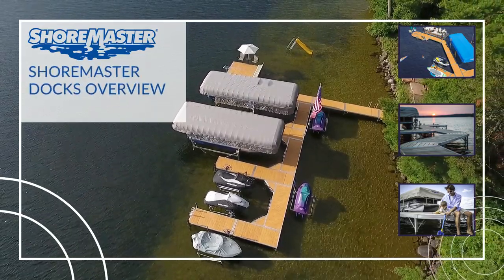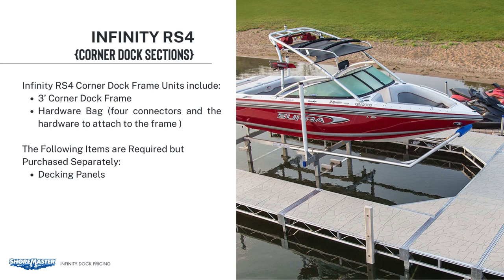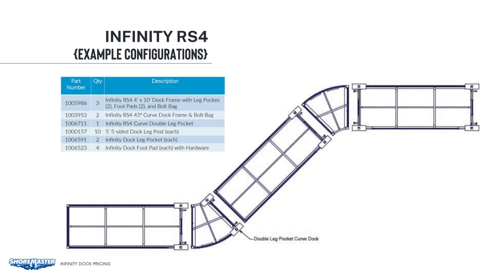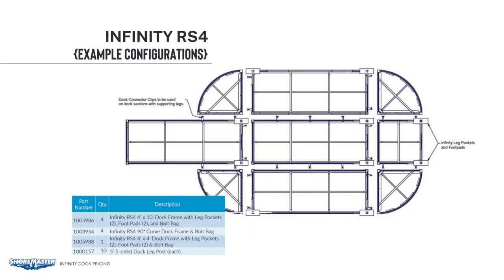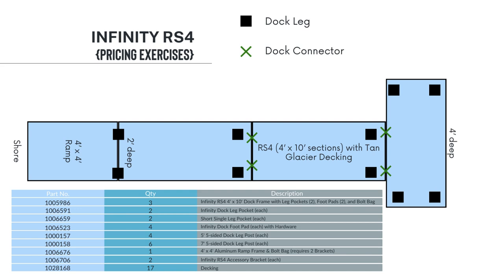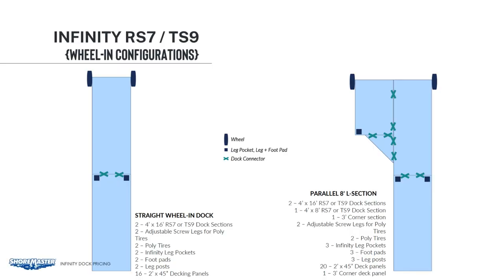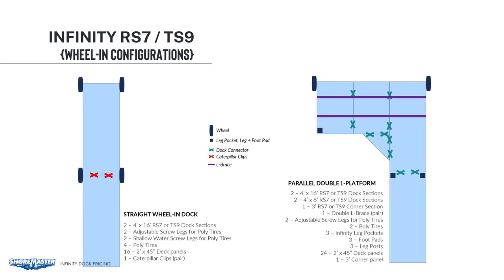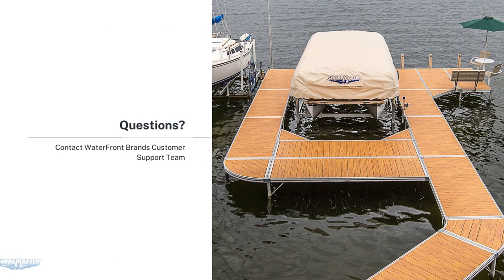ShoreMaster Infinity Docks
Welcome to our comprehensive overview of ShoreMaster Docks. This video is your ultimate guide to understanding the unique features, benefits, and installation process of ShoreMaster Docks.

In our video titled "ShoreMaster Docks overview", we deep dive into why these docks are the top choice for homeowners and marina operators who prioritize durability, versatility, and aesthetics in their waterfront equipment. From their industry-leading design to the high-quality materials used, ShoreMaster Docks have been setting the bar high for docking systems for over 40 years.

This ShoreMaster Docks overview carefully explains how these docks are designed with an emphasis on ease of installation and maintenance, allowing you to focus on what truly matters – enjoying your waterfront. With a ShoreMaster Dock, you'll not only have a reliable and secure docking system, but also a beautiful centerpiece for your waterfront property.

We present a step-by-step guide on installing a ShoreMaster Dock along with helpful tips on how to maintain its beautiful look and robust structure over the years. This video aims to provide all the information that waterfront owners need to understand why ShoreMaster Docks stand out in the market.

Whether you're a first-time dock buyer or looking to upgrade your current dock system, our video "ShoreMaster Docks overview" will help you make an informed decision. This is your opportunity to see why ShoreMaster continues to be the industry's leading manufacturer of premium docks.

Don't miss out on this in-depth overview. Tune in now to see why ShoreMaster Docks are the perfect addition to any waterfront property. Your feedback is important to us. Let's dive in!